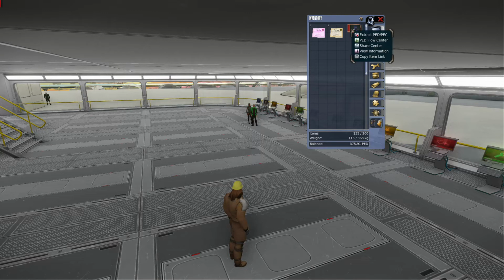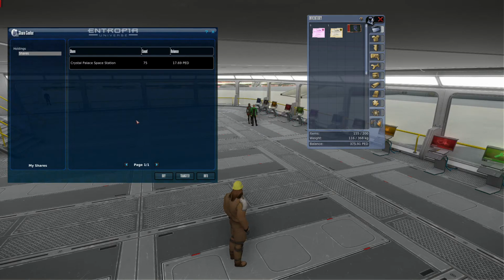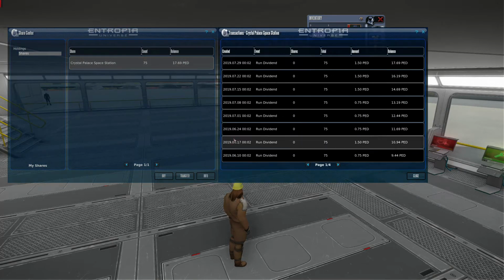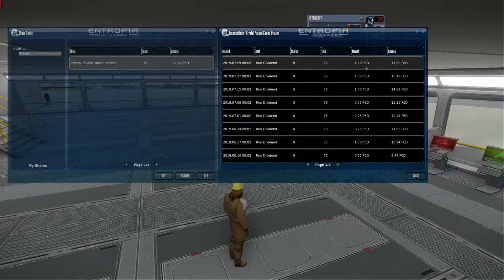Entropia Universe: Dorkis report episode 12 - Things Happen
Hi everybody! Episode 12 of Dorki's Entropia report details the returns on investment from AMD, AUD and CP shares for the week between 22nd of July 2019 and 28th of July 2019 as well some other goings on regarding Dorki and his avatar in Entropia Universe.